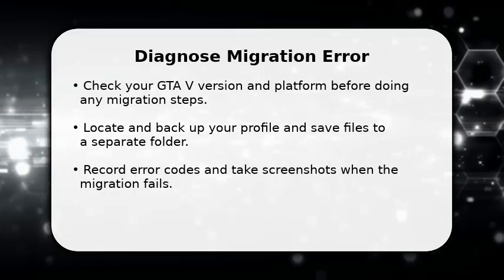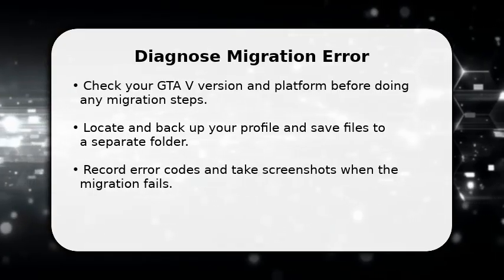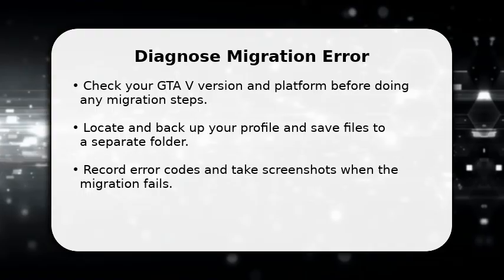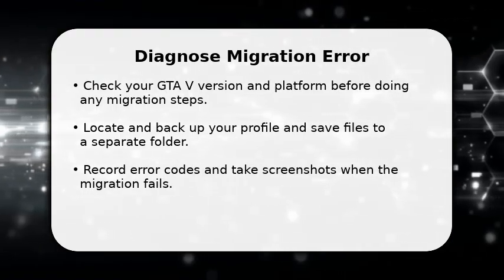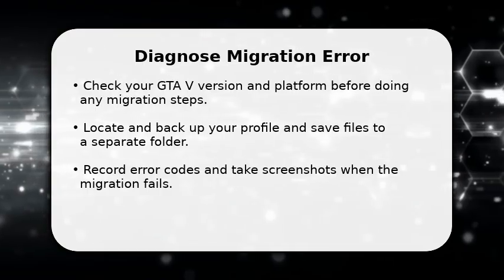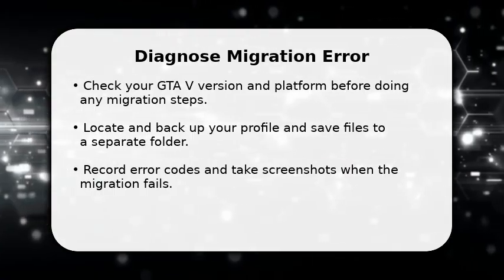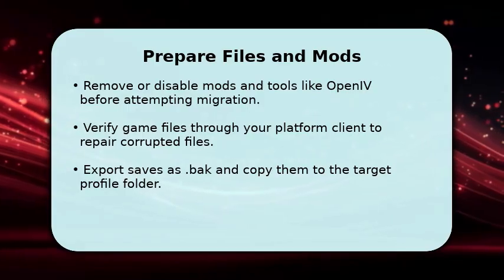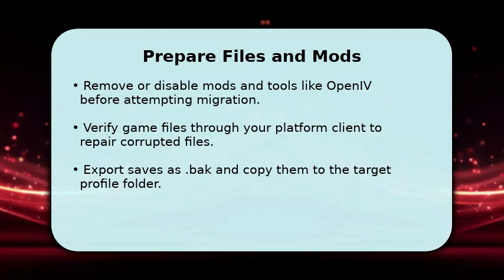How to Fix Migration Gta 5 - Full Guide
How to Fix Migration Gta 5 - Full Guide | 🔒 Surfshark VPN Deal — Stay private and secure. $1.99/mo + 3 Months Free ▸

Dive into the world of GTA 5 and conquer its challenges by mastering migration fixes. This comprehensive guide covers common issues, step-bygy solutions for seamless gameplay, and expert tips to enhance your gaming experience without glitches.

GTA 5, fix GTA 5, migration in Grand Theft Auto V, game play improvement, Grand Theft Auto fixes, how to fix migration issues, seamless gameplay for GTA 5, expert tips on fixing migrations in GTA 5, common problems with GTA 5 migrations, GTA 5 glitches